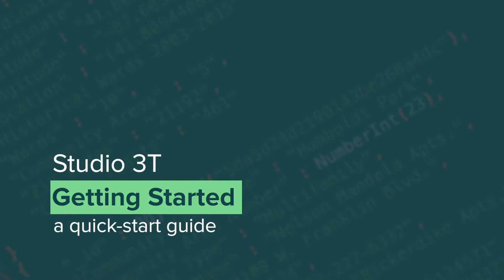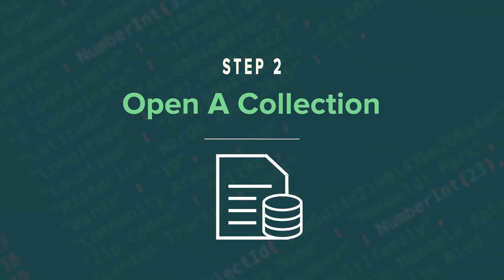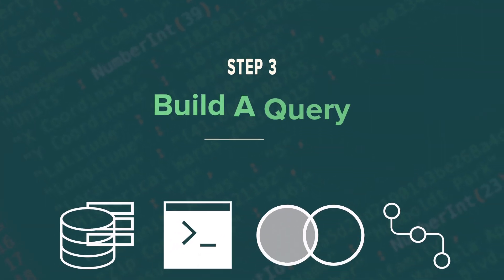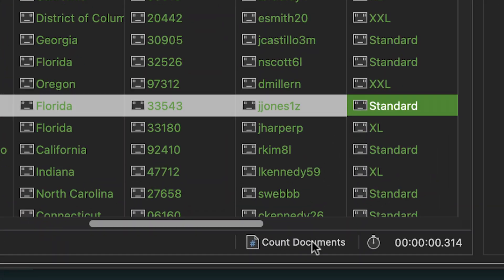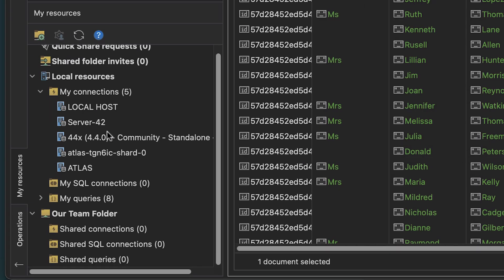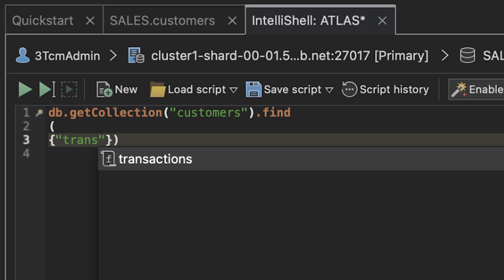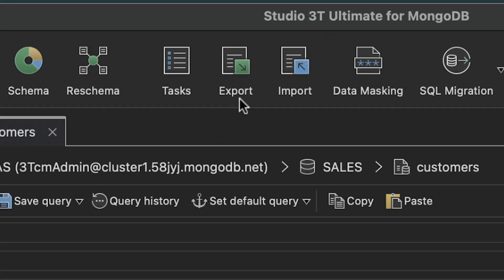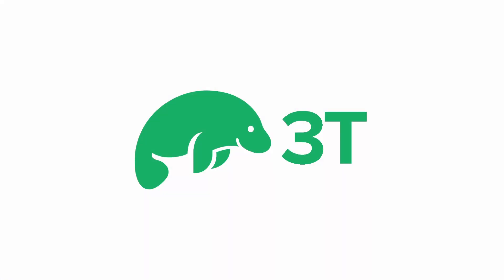Getting Started with Studio 3T | The GUI for MongoDB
Now that you’ve downloaded Studio 3T get started with setting up a database server, and working with your MongoDB data.